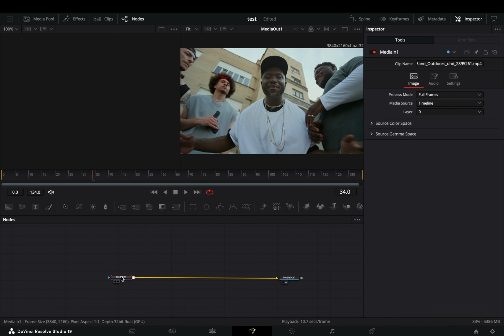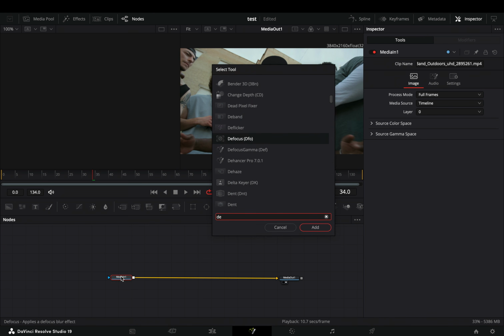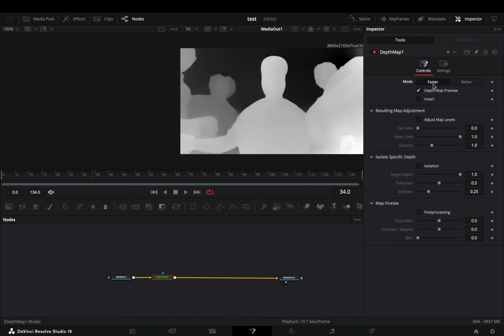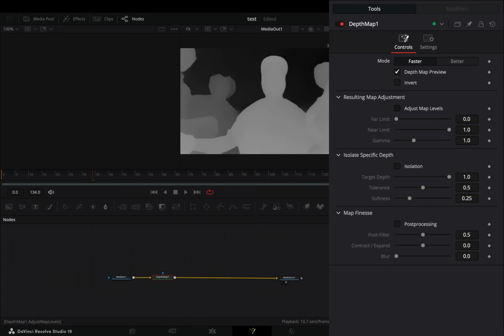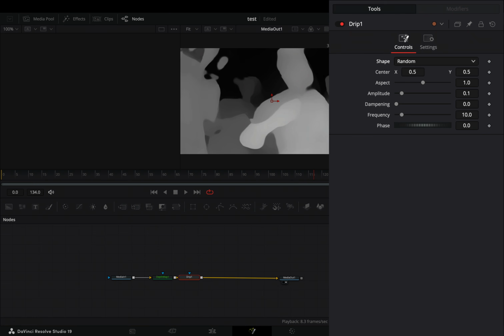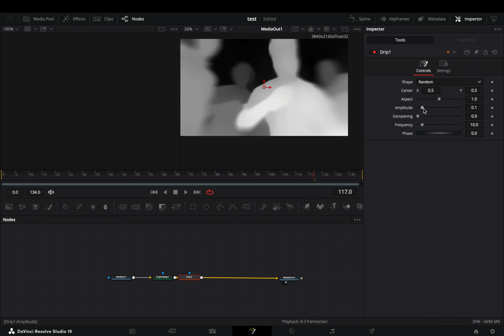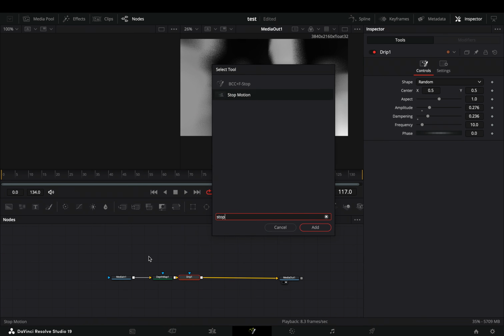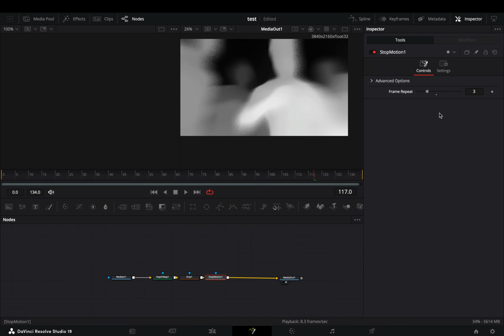Forget Depth Blur – Do THIS With Your Depth Map! | DaVinci Resolve | Studio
Using the depth map node in davinci resolve fusion in different way.

You can send them here :

BTC : 1Ecg6F8UnFHnVxsKhbkecqtge11vBhqS5
ETH: 0xB643C1C8B6C75bcB3426F40f8514CB89Fc294abC